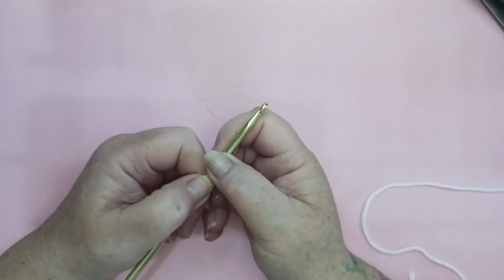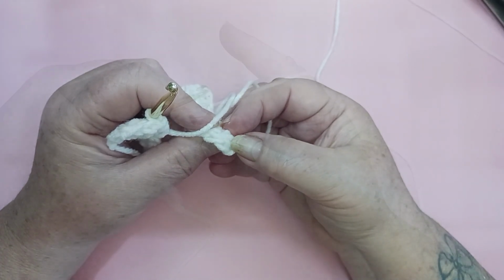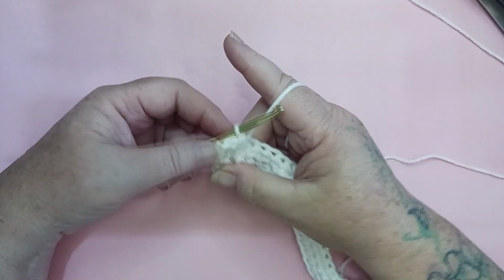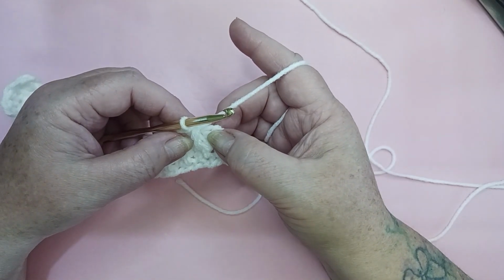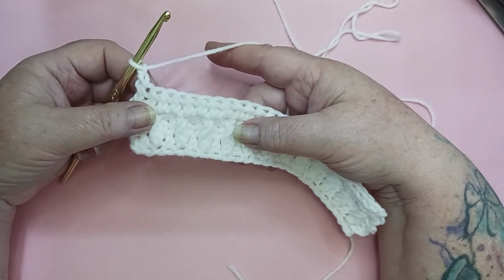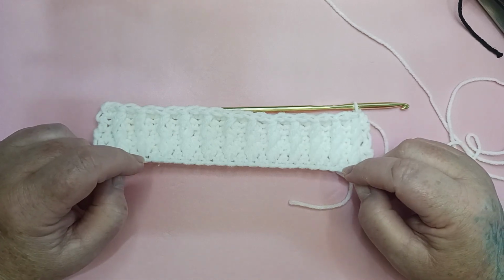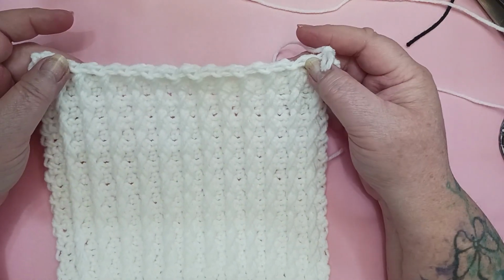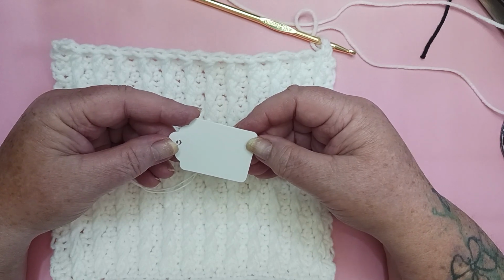PARALLEL POST STITCH | WEEK 55 | LEFT HANDED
Basic information for this week's block:
Block : 55
Name: PARALLEL POST  STITCH
Color:  A

Tutorials are  available for RIGHT AND LEFT  HANDED  crochet enthusiasts! Please refer to the playlist to find the tutorial that best suits your needs.

Welcome to our Heirloom Sampler Afghan Crochet Along! We will be completing 63 DIFFERENT blocks that will be joined to create a beautiful family heirloom for generations to come!  Each block is unique; no two are the same!

A perfect project for beginners and crochet veterans, alike! We will begin with the basic stitches (chain, single crochet, half double crochet, double crochet, treble crochet) and build each block based on these basic stitches AS WELL AS introducing some specialty stitches, such as ( but not limited to) front/back post stitches, cluster stitches, popcorn stitches, and puff stitches!  All put together in fun, unique ways to create a new pattern with each and every block!

While there may be tips and tricks out there to get a different (or more personally desired)  result, I will be following the patterns as they are written in the Leisure Arts Pattern Booklet ( again, I will not be writing the patterns out here, and strongly recommend purchasing the book in an effort to support the pattern designer).

Below, you will find links for videos that will offer additional support, as well as a link where you may purchase the vintage pattern book.

While these patterns are quite common in the world of crochet, ( Granny Square,  V Stitch, etc) the legwork for this afghan was completed by Miss D. Sims, and she shall receive credit as such. I am merely relaying these common patterns as tutorials, and they are to be viewed solely as tutorials for  supplemental educational purposes for those who have access to the written instructions and may need guidance.  I will not be providing written instructions, but have included some important information below.